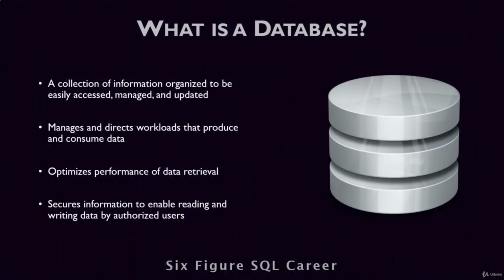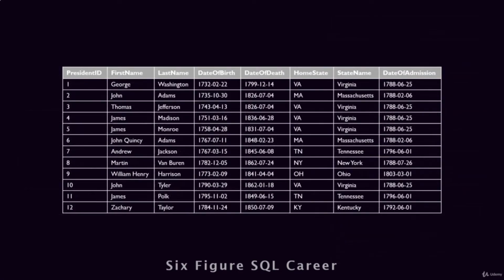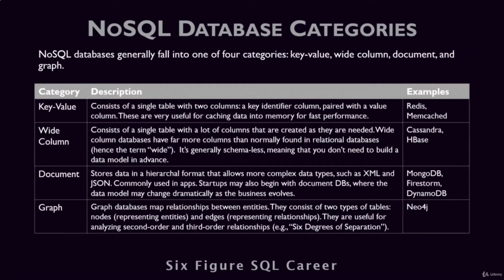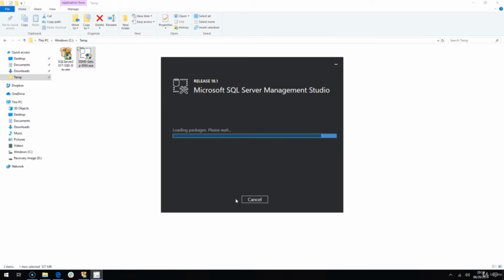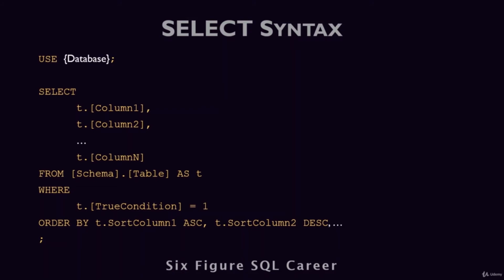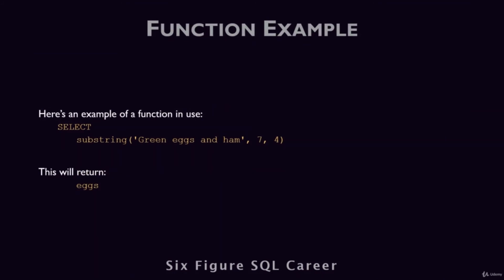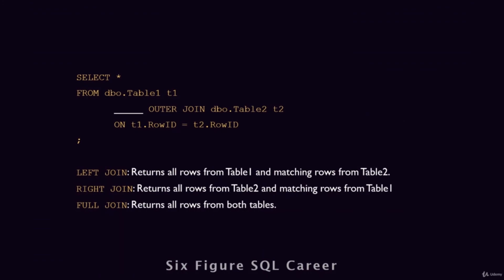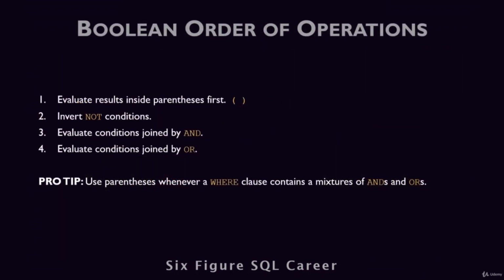SQL Database Tutorial for Beginners - Full Course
SQL Database Tutorial for Beginners - Introduction to SQL Database Programming with Microsoft SQL Server

Introducing SQL and databases to new people. Using Microsoft SQL Server as an entry point into the database world, we will cover the concepts of relational databases and SQL (Structured Query Language), the language used to search, retrieve, and sort data from a database.

This course consists of two lesson sections:
    Database Fundamentals: An overview on relational databases, tables, and SQL.
    The SELECT Query: An overview of the foundational SQL command, SELECT. We will cover the four major parts of the SELECT query and best practices to follow.

Also included in this course are two tutorials on installing SQL Server on your own computer, so that you can practice writing queries on your own.

Instruction primarily revolves around the Microsoft SQL Server database system. However, the content is suitable for any SQL-based relational database system, such as MySQL, Postgres, or Oracle.